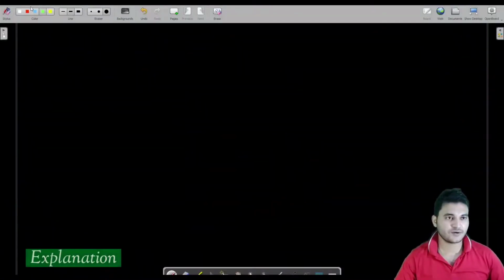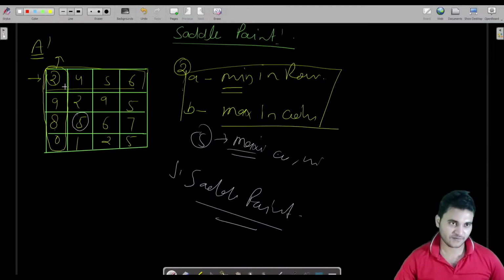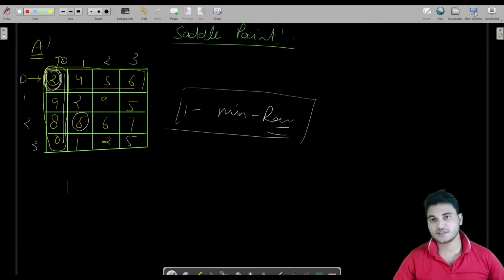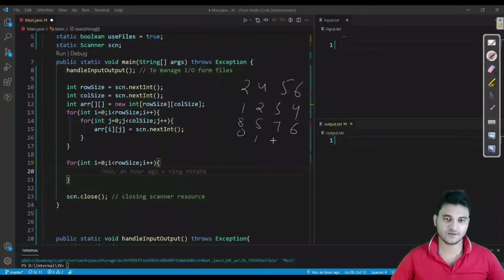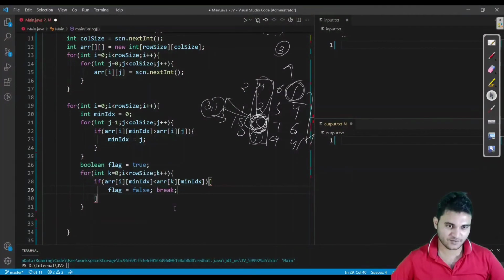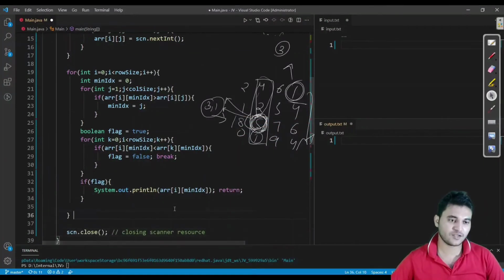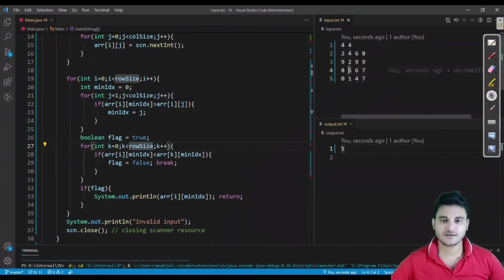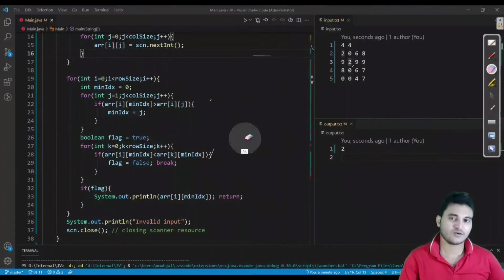L-78 | Saddle Point in 2-D array - Leetcode | DSA Series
I have explained the logic for calculating the saddle point in o(n^2) complexity, just go through  with complete video to get the complete information.